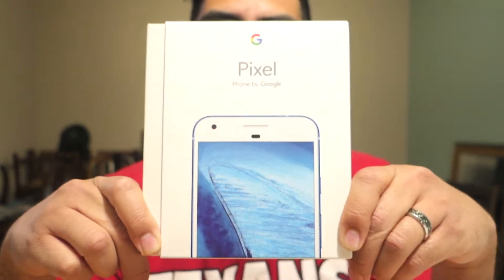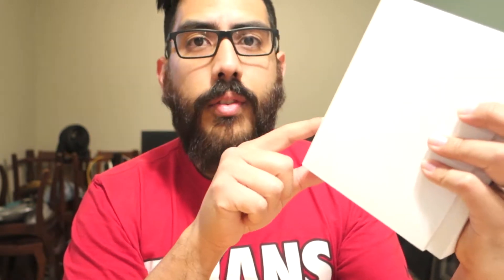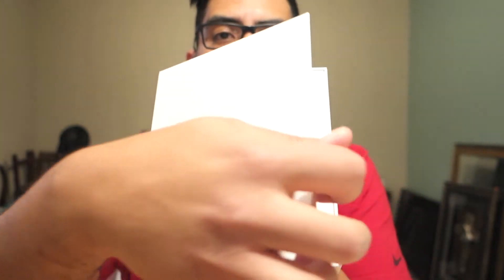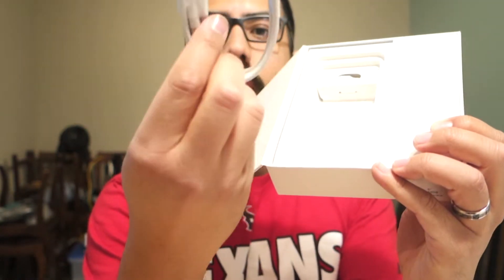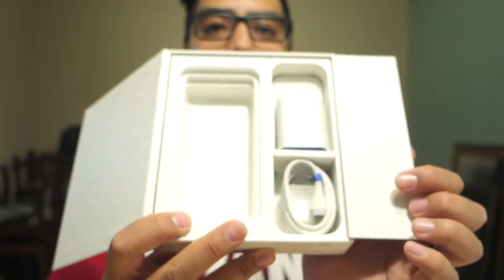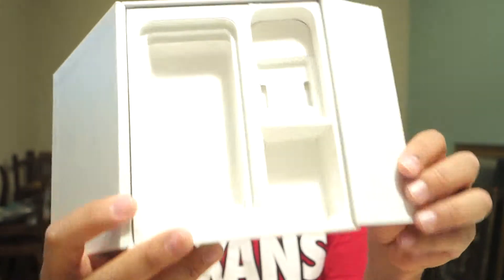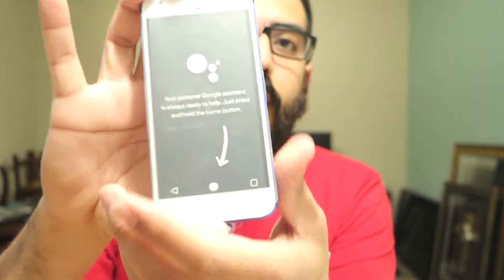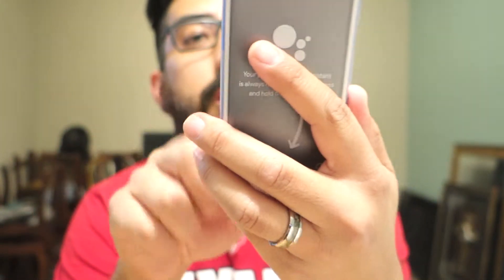Limited Edition Blue Pixel UnBoxing